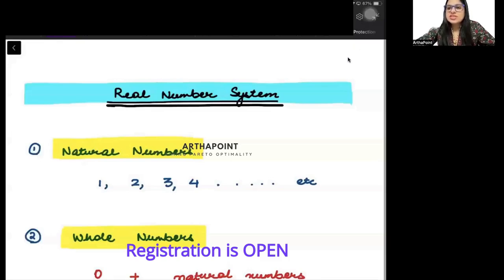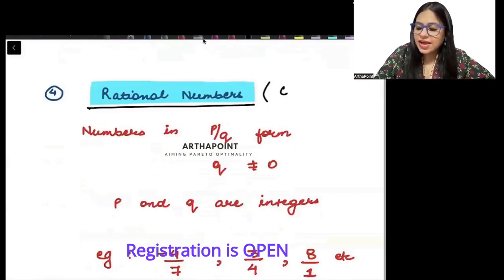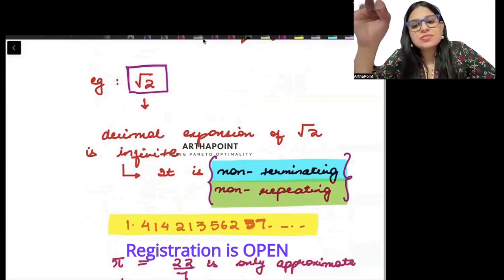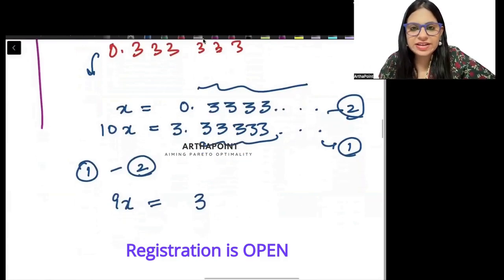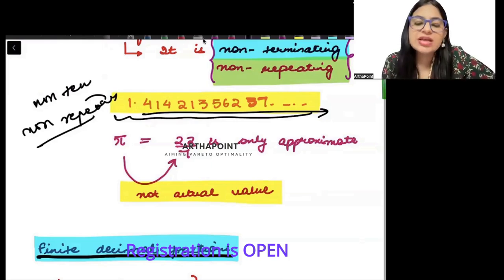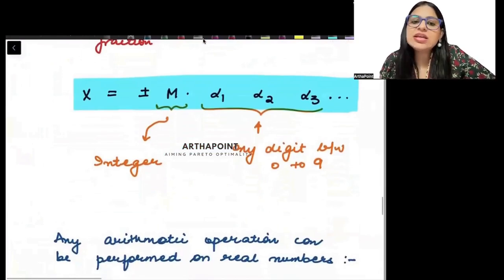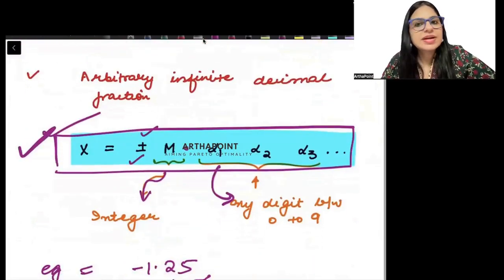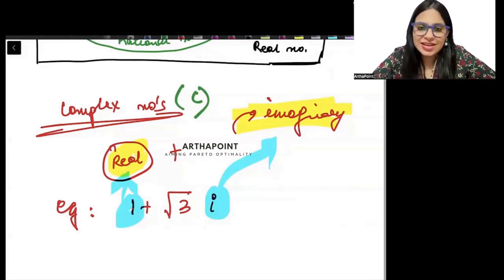Lec 3 | Introductory MME Sem 1 | Sydsaeter & Hammond Ch 1 | Real Number System | Eco(H) sem 1 DU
In this session, Arzoo Ma'am will discuss Real Number System from Sydsaeter & Hammond of MME 1.

Delhi University BA Economics (H) Semester 1

Delhi University BA Economics (H) Semester 3